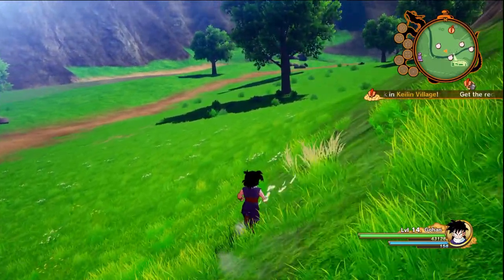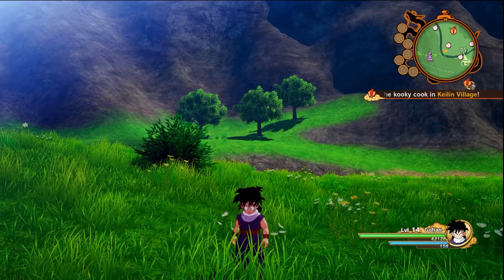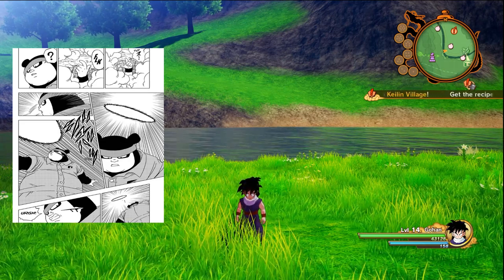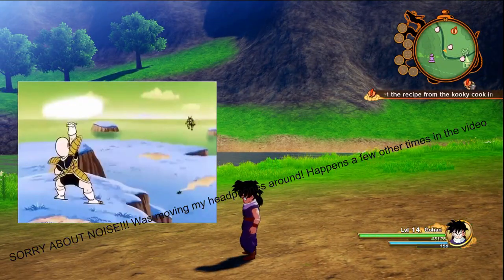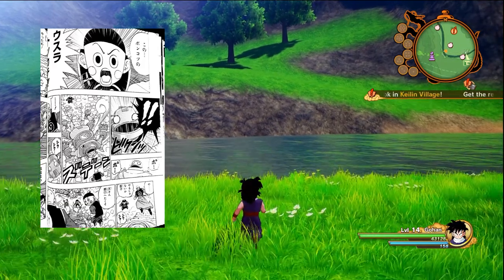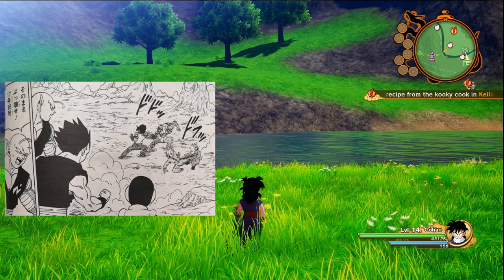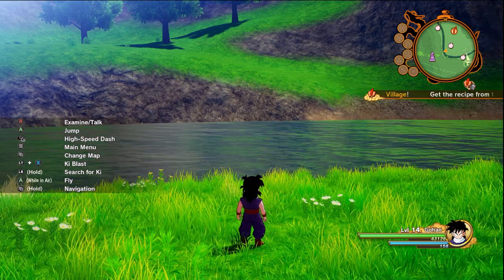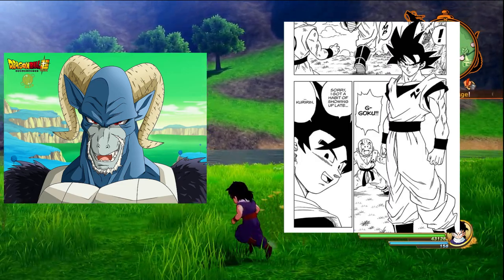Dragonball Super: Chapter 57 Manga Review (Chiaotzu still got it)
I make discussion videos on Nintendo, Dragonball and Blizzard related material. Sub if you like the content!